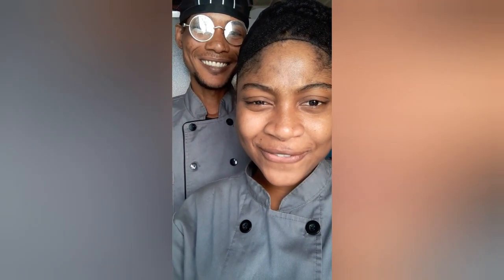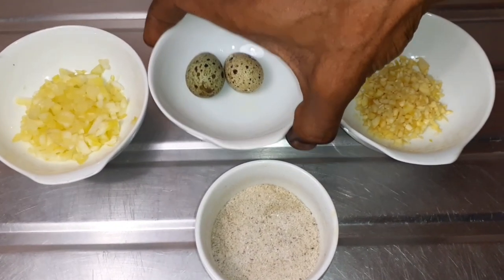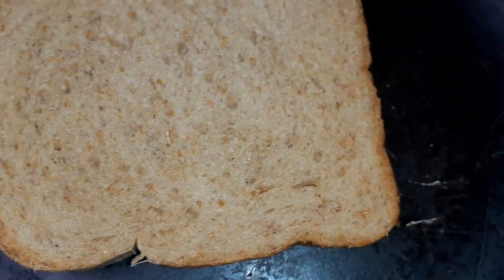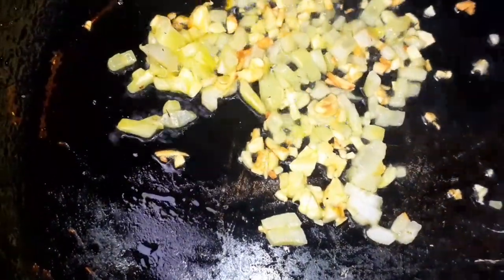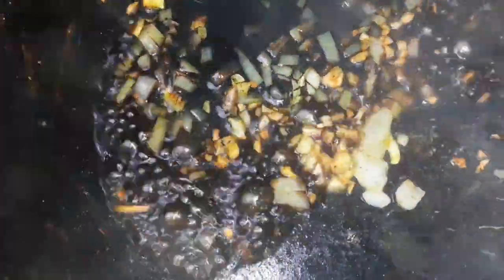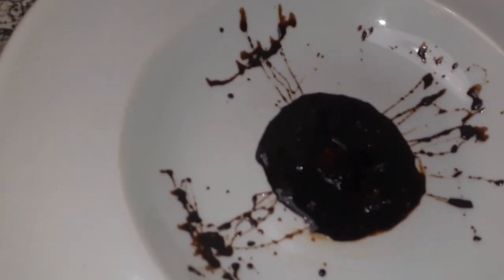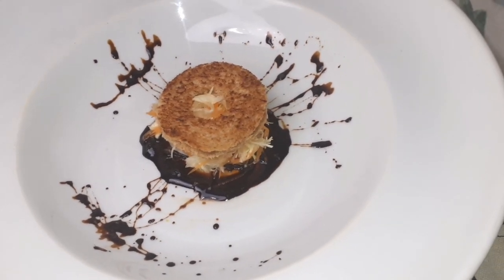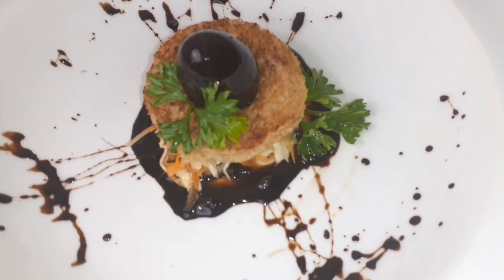Asian Quail Egg|How to Make Asian Quail Egg *MUST WATCH*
The Quail bird is a very delicate bird and must be handle careful. The quill egg is versatile in cook. This Asian Quail Egg was made to perfection with creative. Hope you enjoy this video.